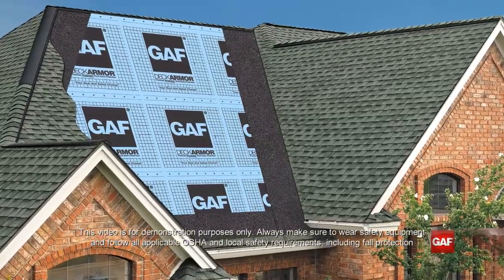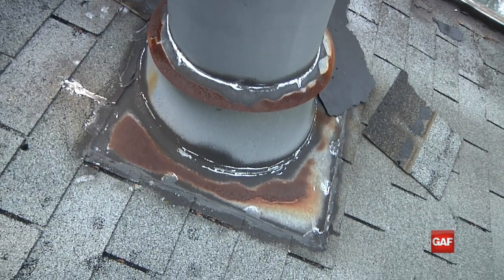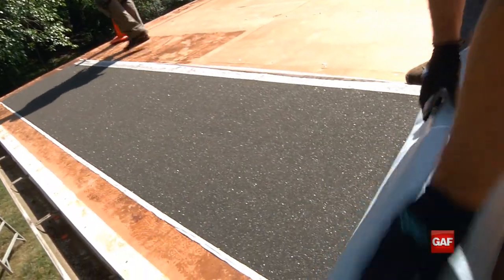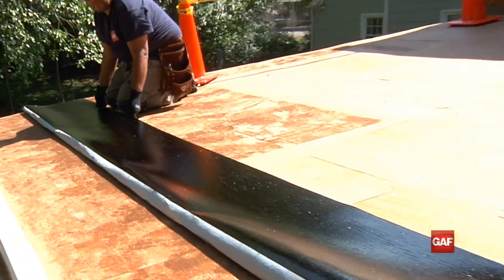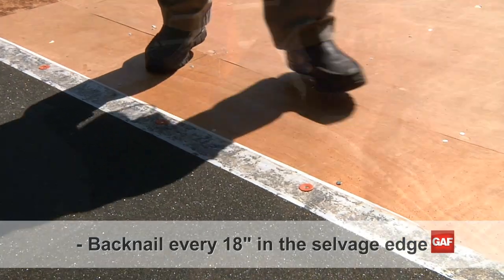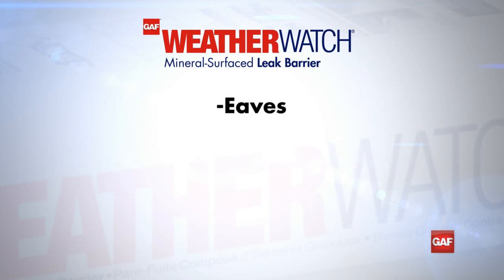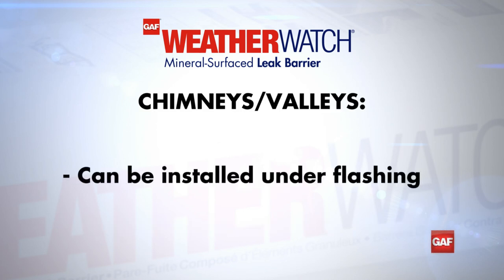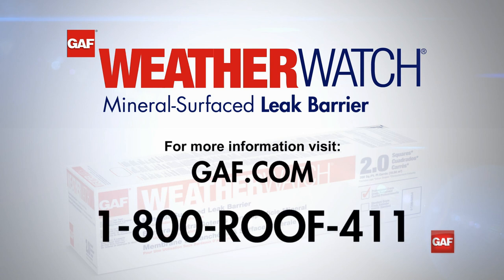How to Install a Mineral-Surfaced Leak Barrier | GAF WeatherWatch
Covers key installation details for properly installing WeatherWatch® Mineral-Surfaced Leak Barrier.